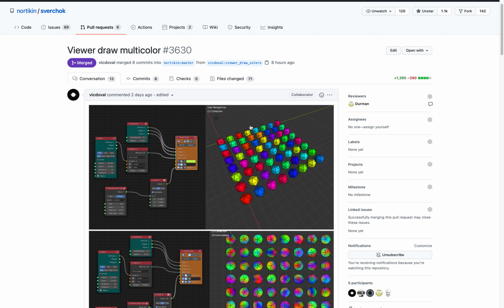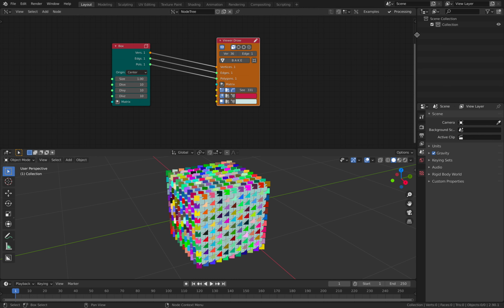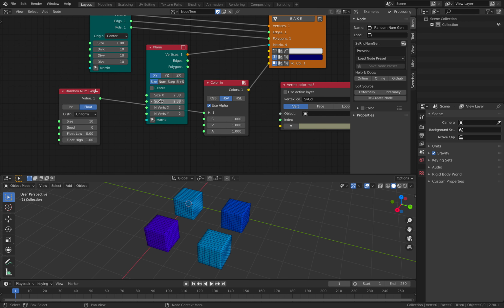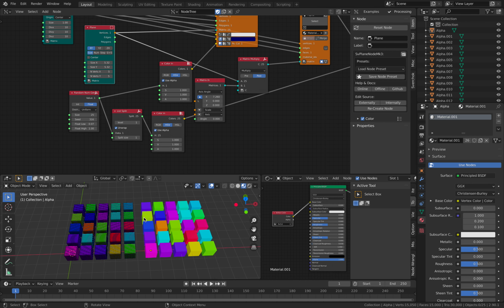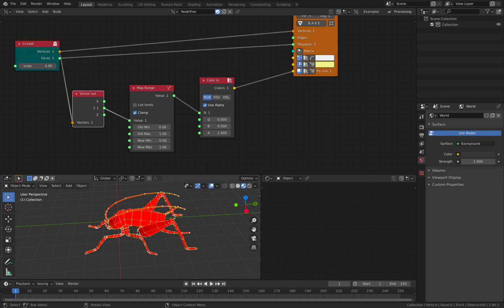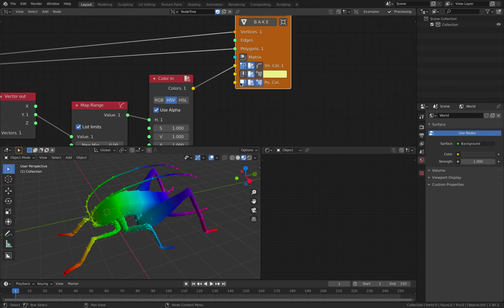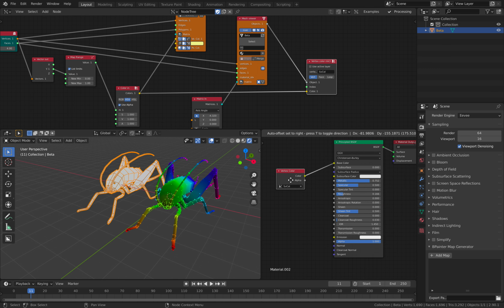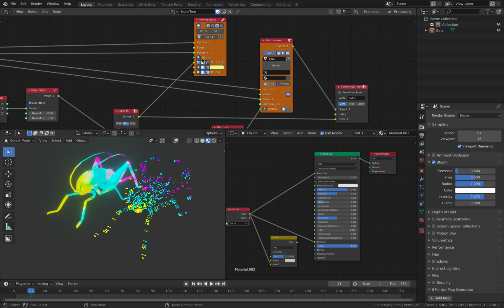LIVENODING 1515 / SV Viewer Draw Multi Color & Procedural Vertex Color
Here is a quick look at the new update of SV Viewer Draw now supporting Multi Color. There are a lot of options provided with Viewer Draw, including Fragment Color Shader that you can code.

As a refreshment, I am also revisiting how to procedurally generate Vertex Color that can be passed into SV Viewer Draw Multi Color, as well as the normal Blender Vertex Color.